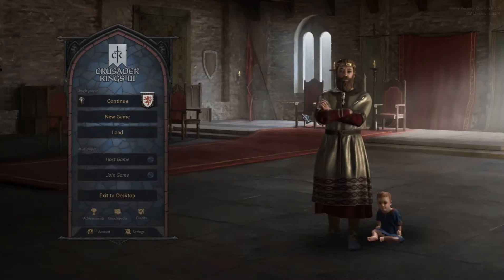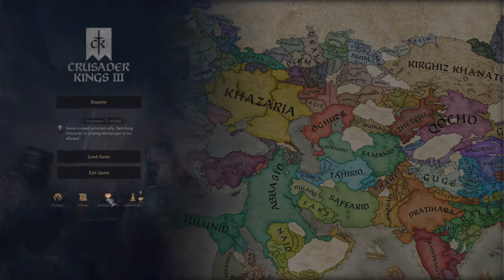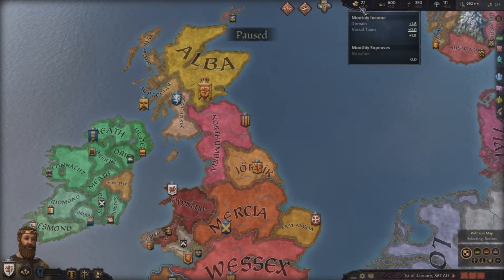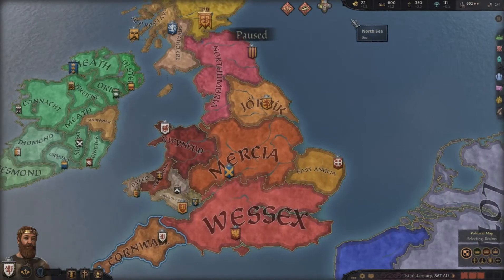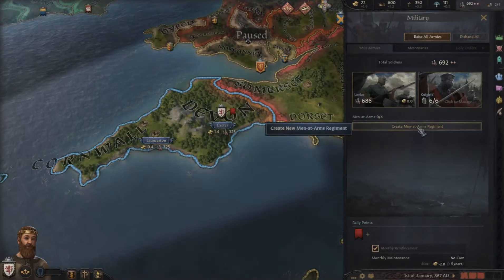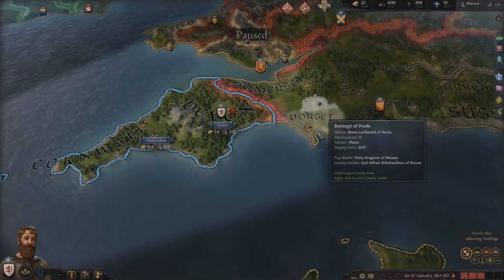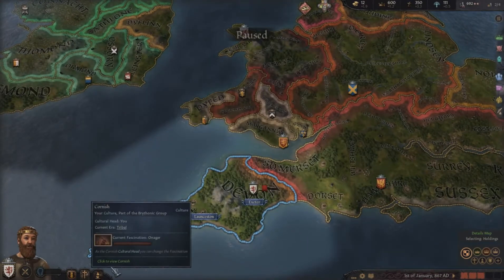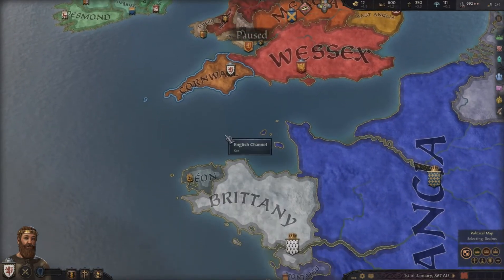Crusader Kings 3: A Cornish Let's Play #1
This is a  Crusader Kings 3 Lets Play video for Crusader Kings 3 with me Cornish-Knight, your medieval loving, weather obsessive YouTuber from Cornwall, If you want to see more Please Subscribe.

Overview.

The Dark Ages might be drawing to a close, but Europe is still in turmoil. Petty lords vie against beleaguered kings who struggle to assert control over their fragmented realms. The Pope calls for a Crusade to protect the Christians in the Holy Land even as he refuses to relinquish control over the investiture of bishops - and their riches. Now is the time for greatness. Expand your demesne and secure the future of your dynasty. Fill your coffers, appoint vassals, root out traitors and heretics, introduce laws and interact with hundreds of nobles, each with their own agenda.
A good lord will always need friends to support him. But beware, as loyal vassals can quickly turn to bitter rivals, and some might not be as reliable as they seem... Stand ready, and increase your prestige until the world whispers your name in awe. Do you have what it takes to become a Crusader King?
Crusader Kings III explores one of the defining periods in world history in an experience crafted by the masters of Grand Strategy. Medieval Europe is brought to life in this epic game of knights, schemes, and thrones...

Paradox Development Studio brings you the sequel to one of the most popular strategy games ever made. Crusader Kings III is the heir to a long legacy of historical grand strategy experiences and arrives with a host of new ways to ensure the success of your royal house.